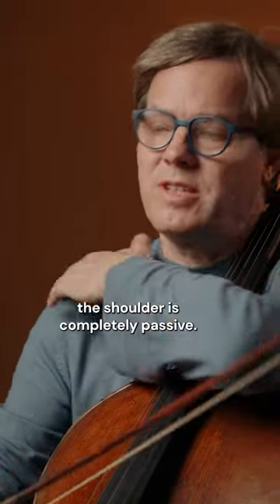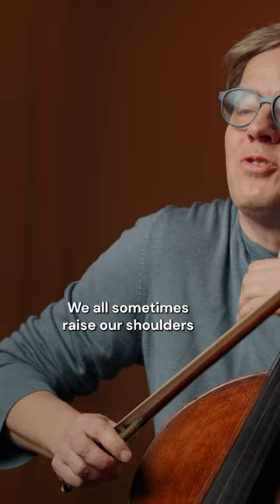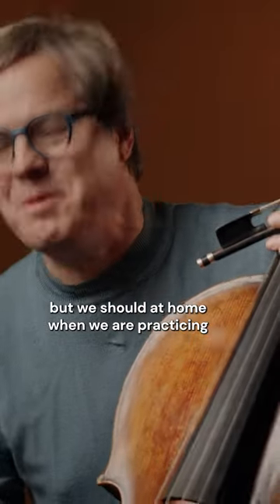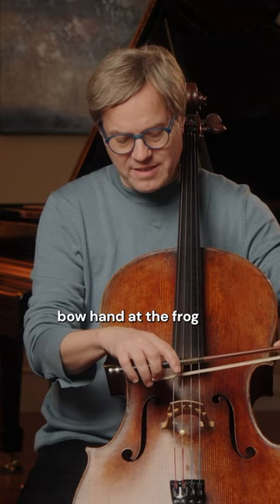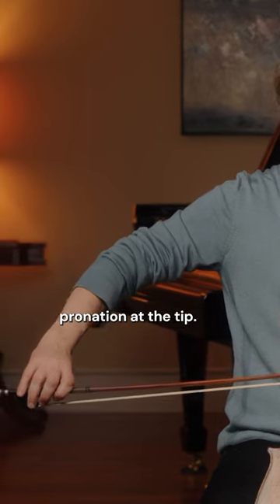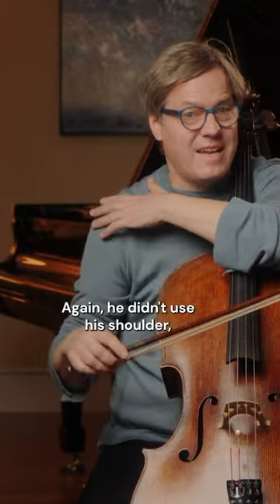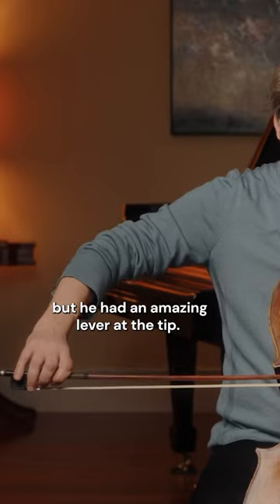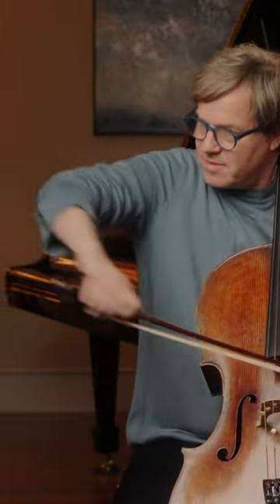The Role of the Shoulder to Cello Playing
Our shoulder should not play a big role in cello playing! Check out how beloved soloist Jan Vogler explains the role of the passive right shoulder when it comes to producing a rich, vibrant, tension-free sound on the cello— especially at the tip!

Do you have any tips for sound production at the tip?